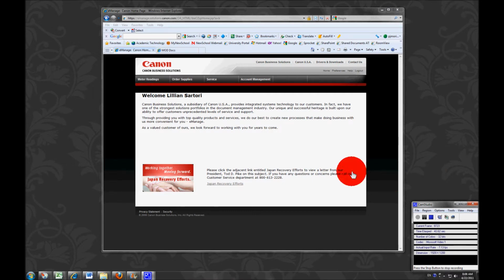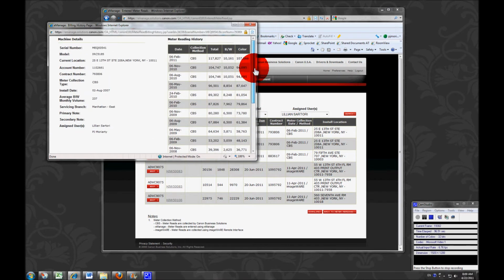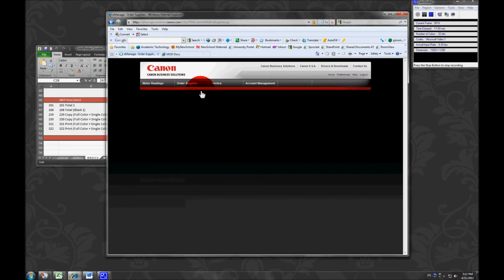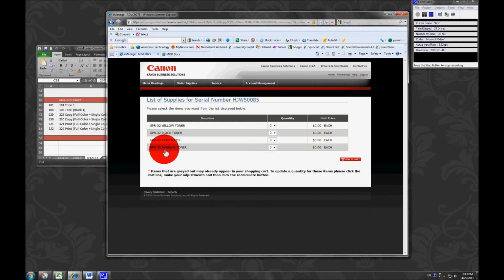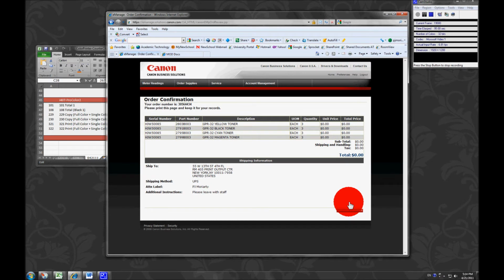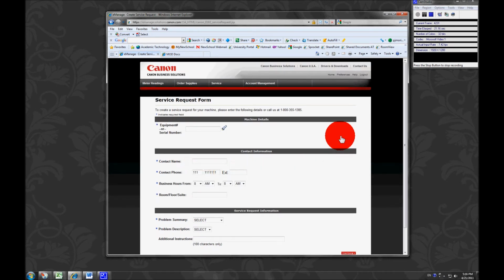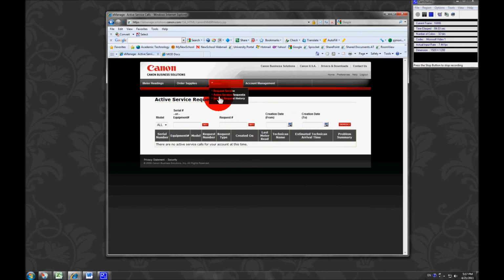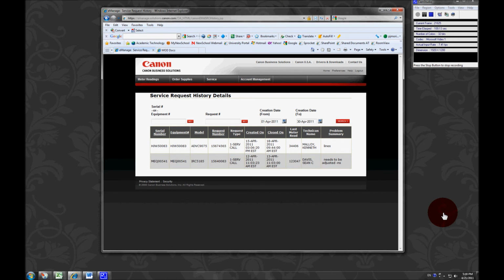Using CBS eManage Account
Reviewing the basics of Canon printer oversight and monitoring.